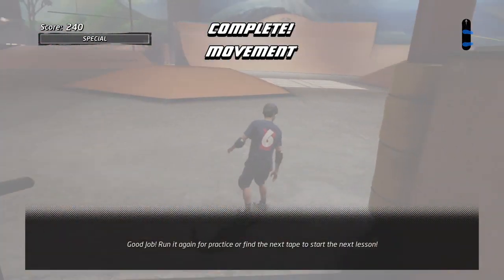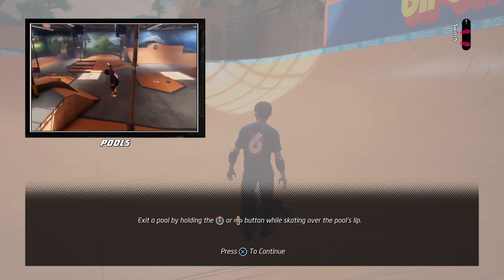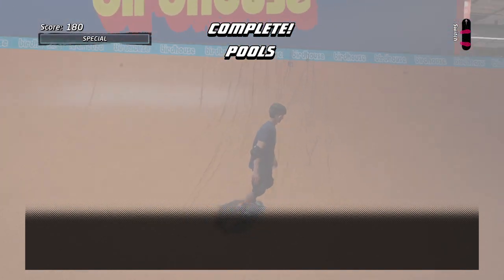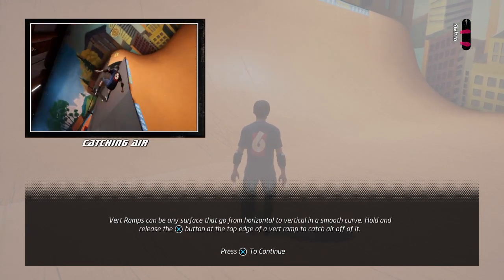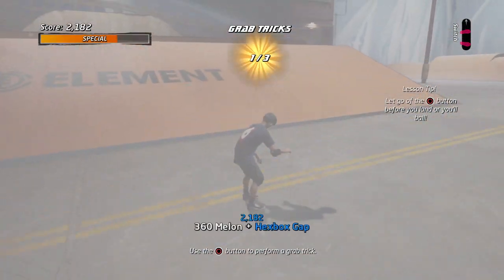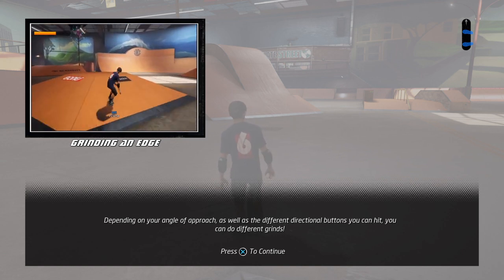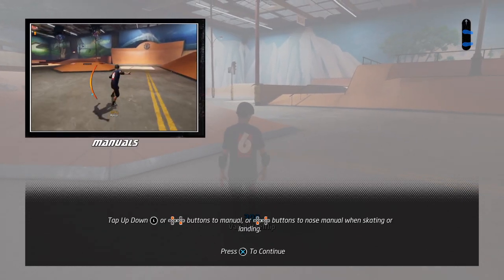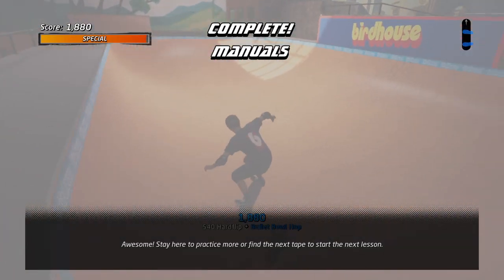Tony Hawk's™ Pro Skater™ 1 + 2_20200913203050